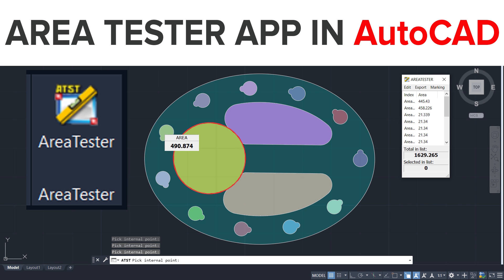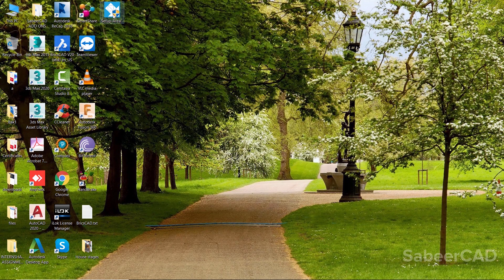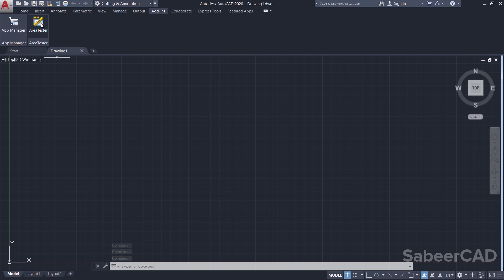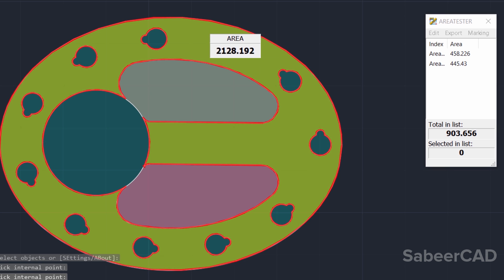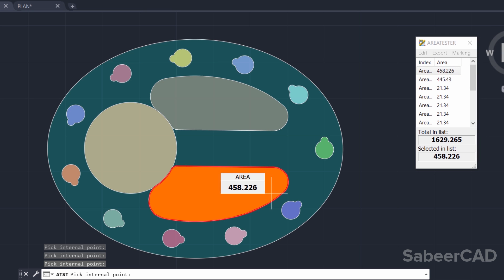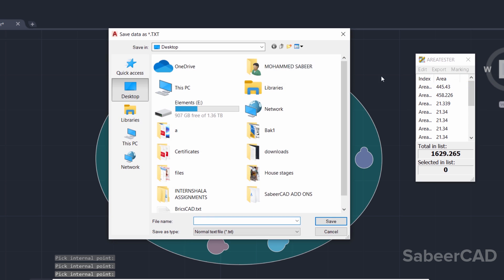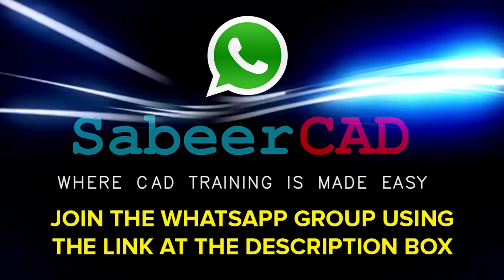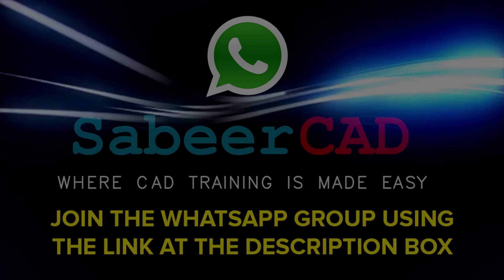AREA TESTER APP IN AUTOCAD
AREA TESTER APP IN AUTOCAD - This plug in will let you calculate areas of any closed boundary in flexible manner and is superior to AREA command in AutoCAD . You can highlight , find out sum of areas and export the values to a text file or excel sheet .

(It might take some time to download . Please wait ...)

Click on the following Link and Learn AutoCAD 2D , 3D , 3DSMAX and PhotoShop from Basics , project based :

to get AutoCAD related Case studies and Free Stuff